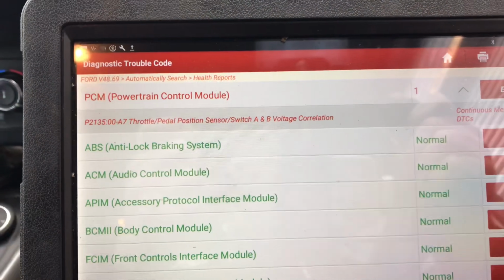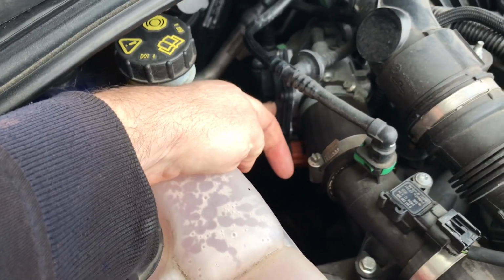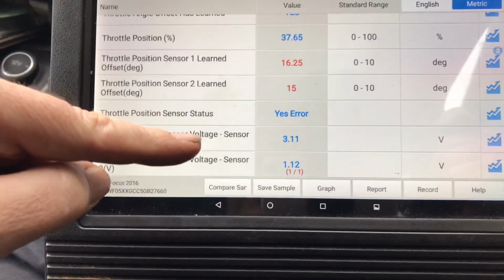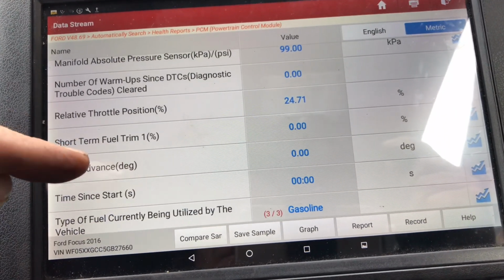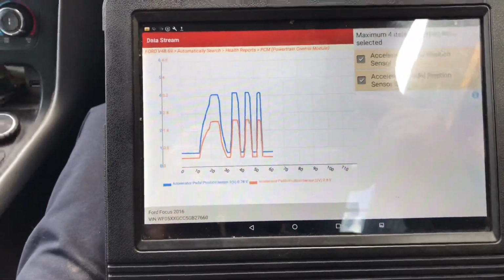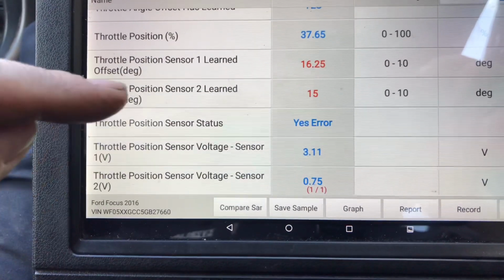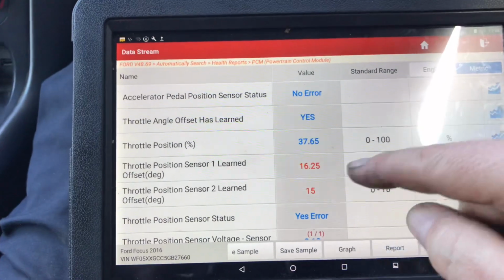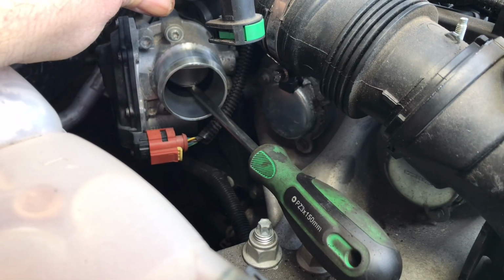Ford Focus 1.0 Ecoboost - P2111 & P2135 Throttle/Pedal Position Sensor and Throttle Stuck Open